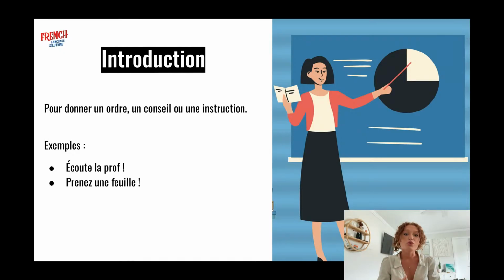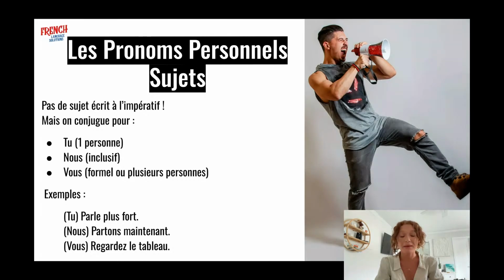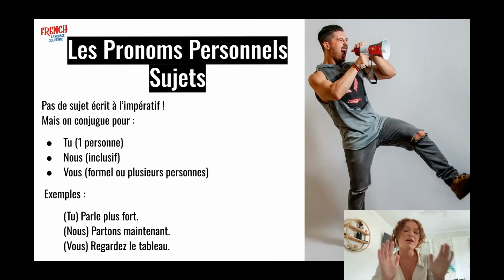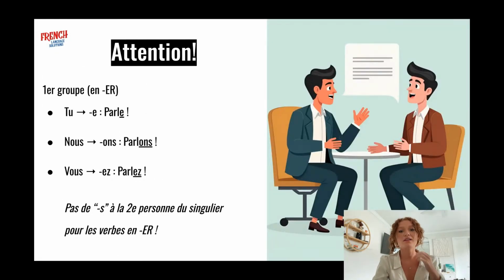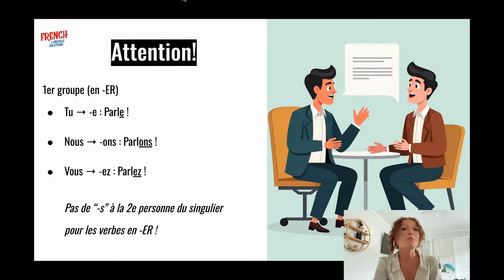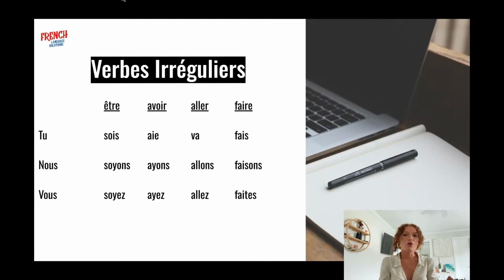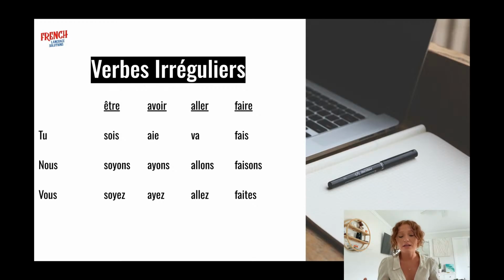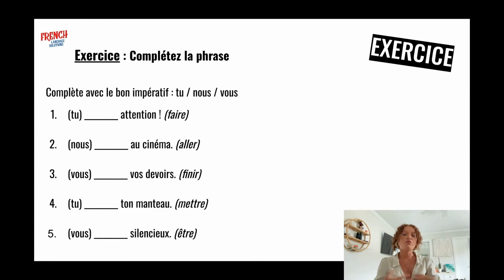15-min Free French Lesson - L'Impératif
To find out more about our French programs and to get started, complete our 1-minute form

Are you looking to learn French from highly qualified native speakers? 🇨🇦🇫🇷

Our courses are in person and online, for all levels, from beginners to advanced.
We offer:
- TEF - TCF - DELF test preparation courses
- Classes for kids in French school / French immersion
- Classes for students in English school
- Adult classes
- Conversational classes

Our dedicated teachers are here to meet all your learning needs, offering you a personalized and enriching experience. 🇫🇷✨

Check out our rave reviews on our website and Google to see why our students love learning French with us!

Join the French Language Solutions team now and let us help you achieve your French language goals. 💬👩‍🏫

To find out more about our French learning programs and to get started, complete our 1-minute form